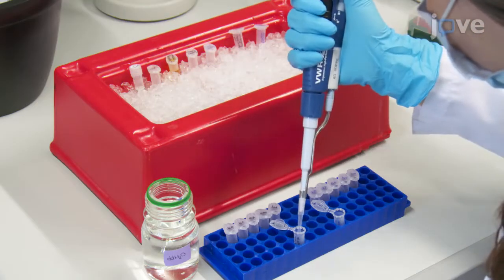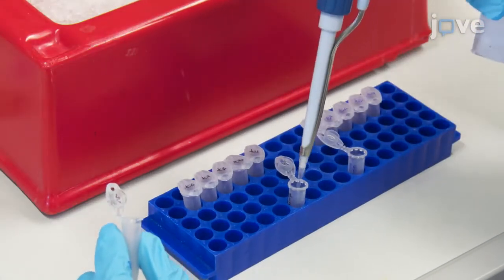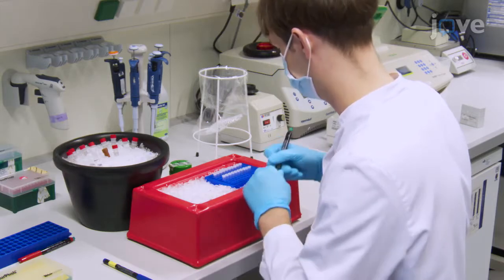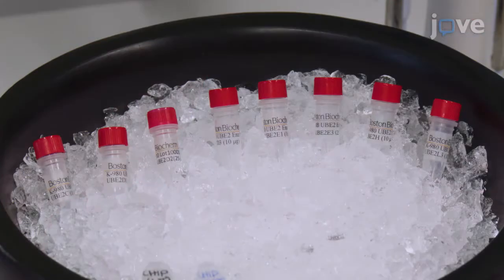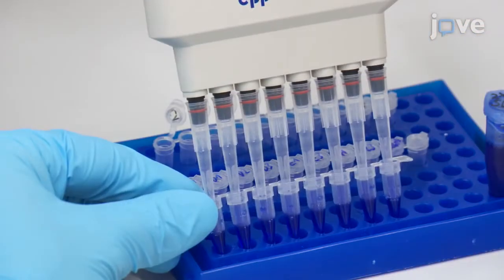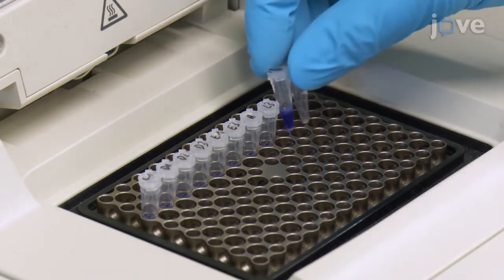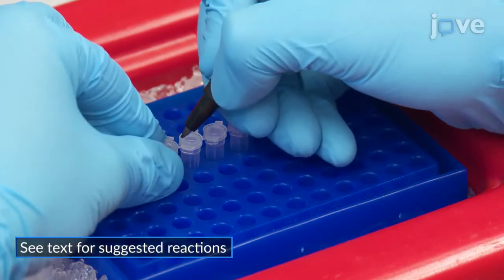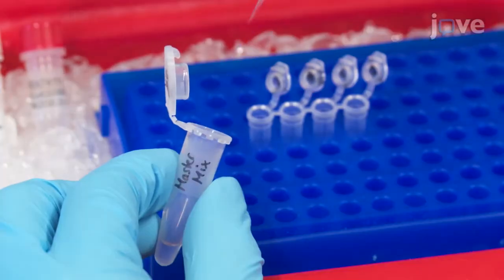Analysis: E3 Ubiquitin Ligase Function l Protocol Preview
In Vitro Analysis of E3 Ubiquitin Ligase Function -  a 2 minute Preview of the Experimental Protocol

Leonie Müller, Carl Elias Kutzner, Vishnu Balaji, Thorsten Hoppe
University of Cologne, Institute for Genetics and Cologne Excellence Cluster on Cellular Stress Responses in Aging Associated Diseases (CECAD); University of Cologne, Center for Molecular Medicine Cologne;

The present study provides detailed in vitro ubiquitylation assay protocols for the analysis of E3 ubiquitin ligase catalytic activity. Recombinant proteins were expressed using prokaryotic systems such as Escherichia coli culture.